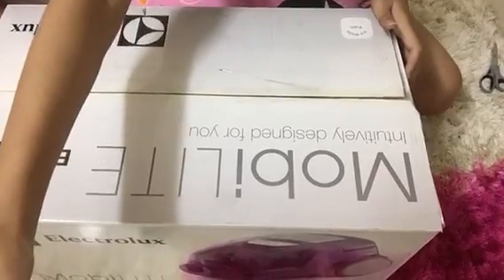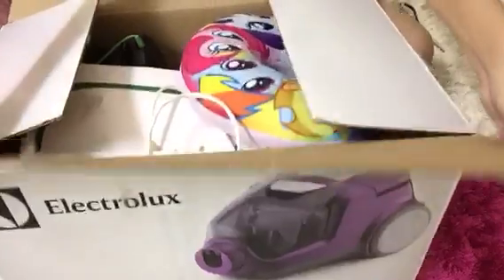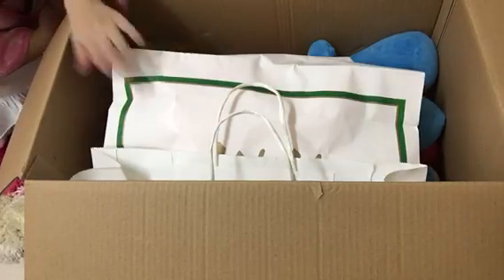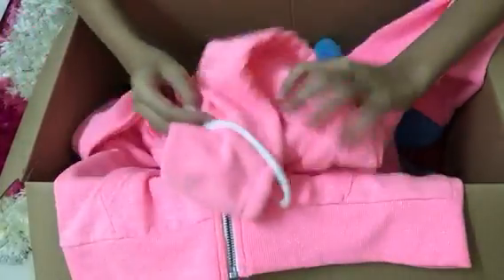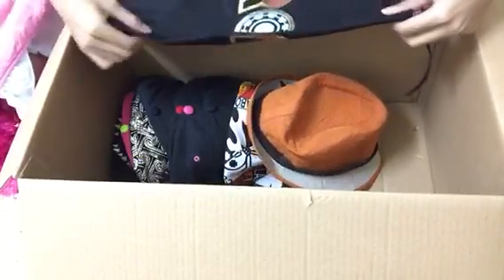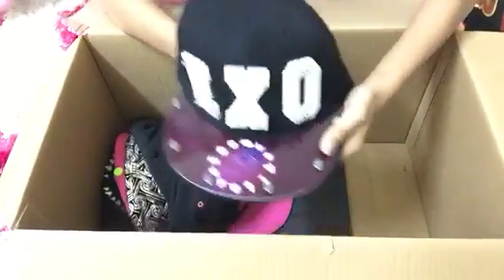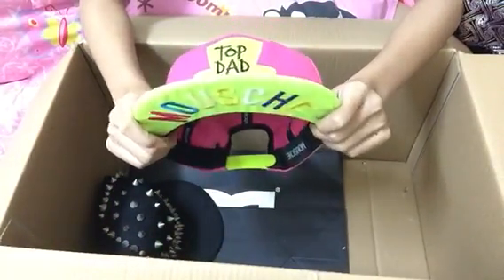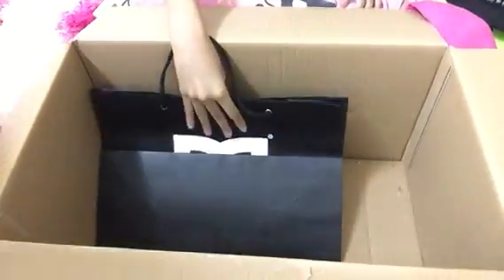My unboxing video